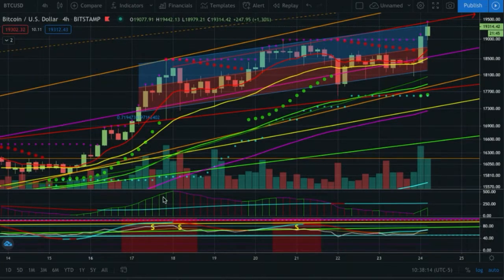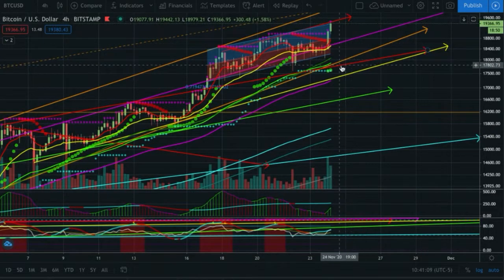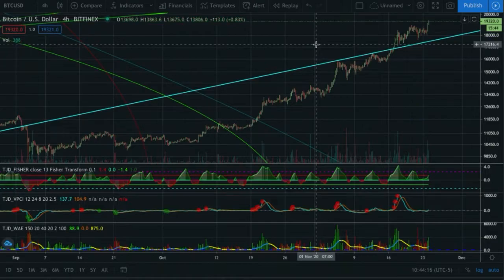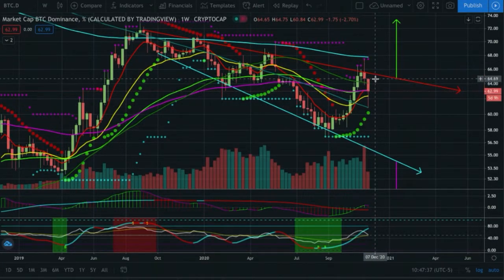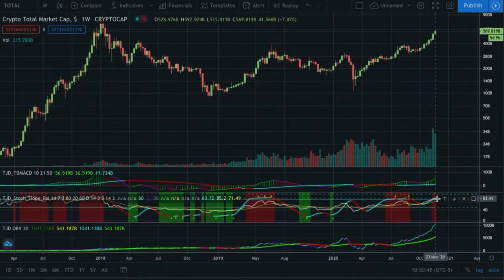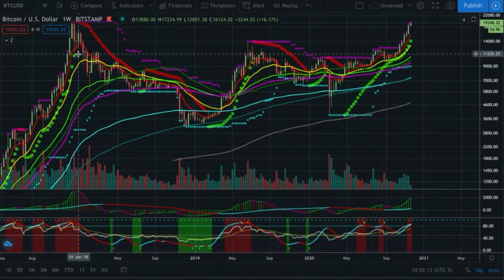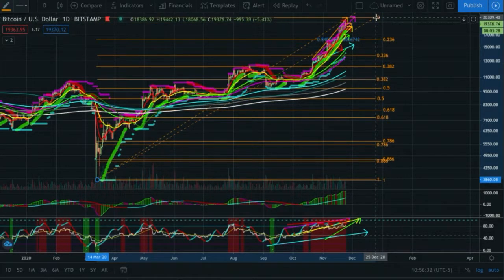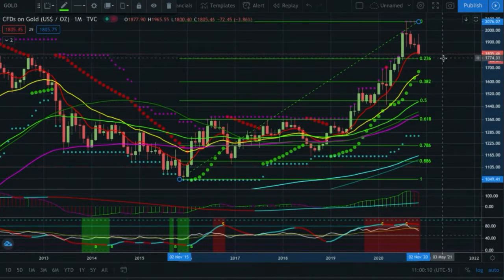CTT Must See Targets HIT! Cryptocurrency on FIRE! BTC Gold Silver Eth XRP XLM BTCD Crypto market cap